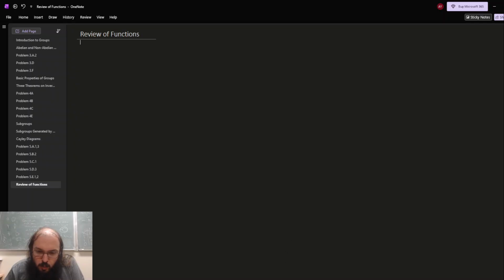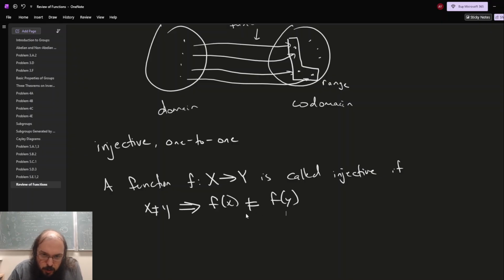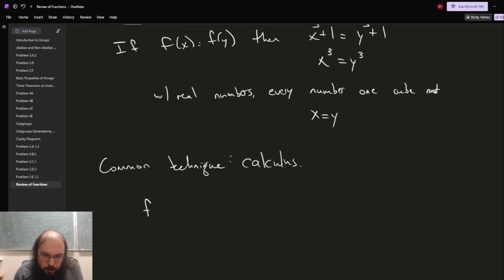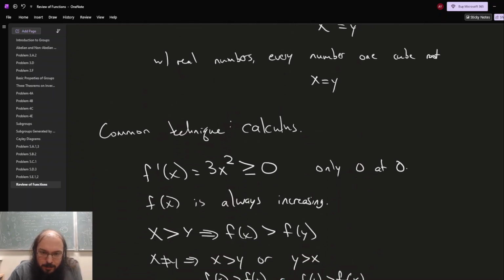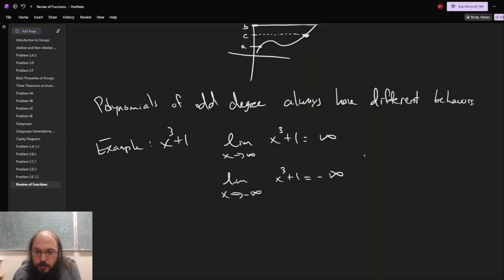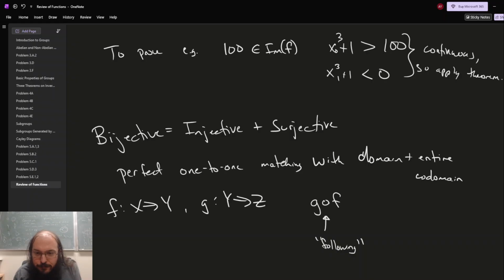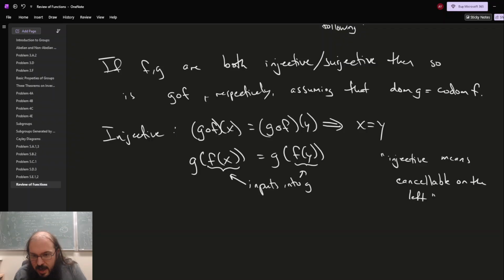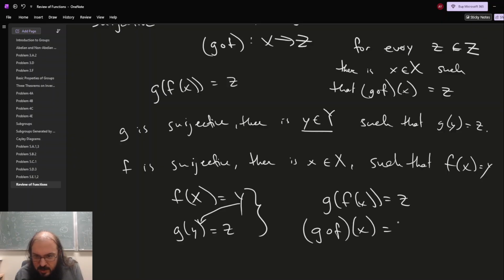Abstract Algebra - Review of Functions - Pinter Ch6